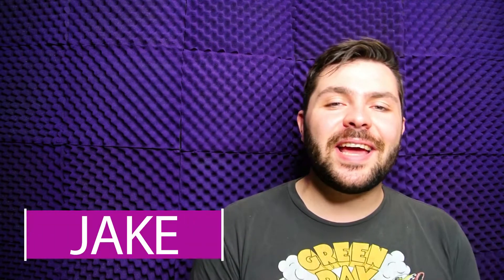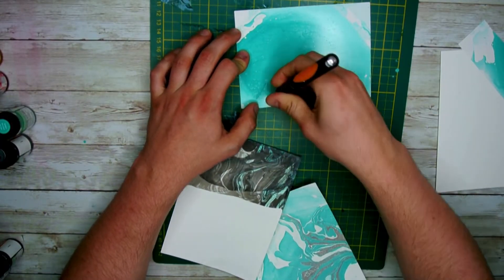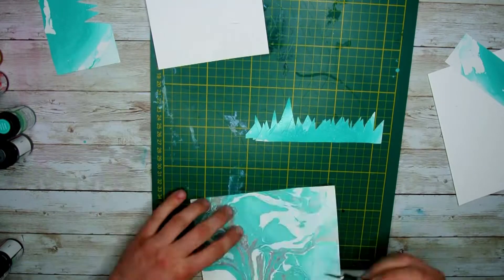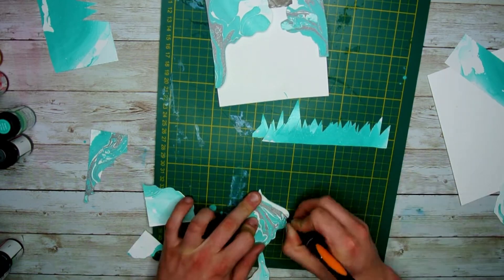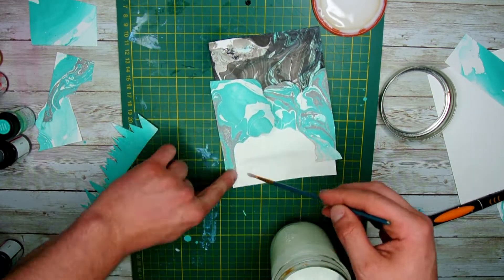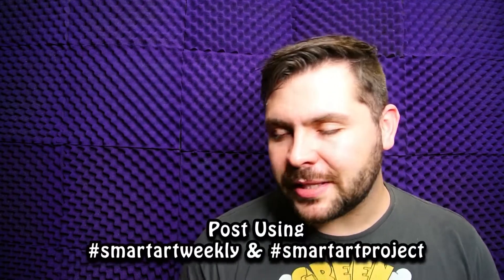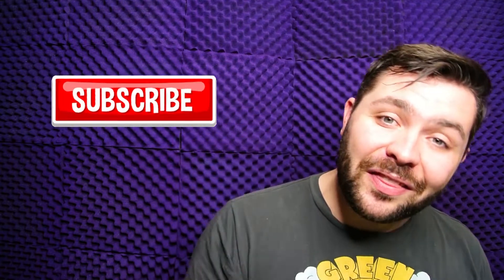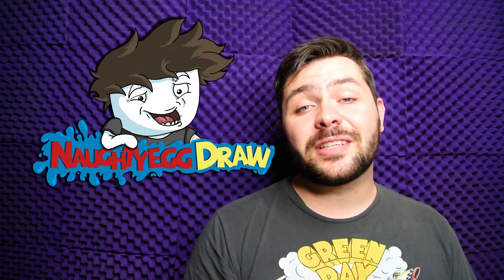Smart Art Box May 2020: Week 4 Adventure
Join artist Jake, from Naughty Egg Draw, in the Smart Art Weekly video series to watch as he takes on the weekly challenges! Watch as he shares tips and techniques as he creates a marbling masterpiece, using this month's materials.

Be sure to complete all the weekly prompts yourself to earn peacock reward points!

FULL LIST OF MATERIALS IN MAY'S SMART ART BOX
MARABU EASY MARBLE - DEEP SEA 3PK ~ Retail $9.99
MARABU EASY MARBLE - SUNRISE 3PK ~ Retail $9.99
MARABU EASY MARBLE - ELEGANCE 3PK ~ Retail $9.99
SPECTRUM NOIR ARTLINER 3PK ~ Retail 8.95
LEGION STONEHENGE WHITE PAD 5” X 7” ~ Retail $12.97
DURA-BRIGHT WHITE 6” X 6” ~ Retail $10.00
BONUS ITEM! 4” ECO-FRIENDLY ROUND BAMBOO SKEWERS 100 PK